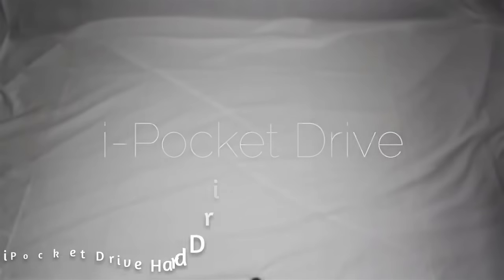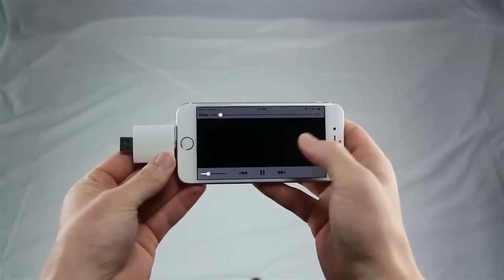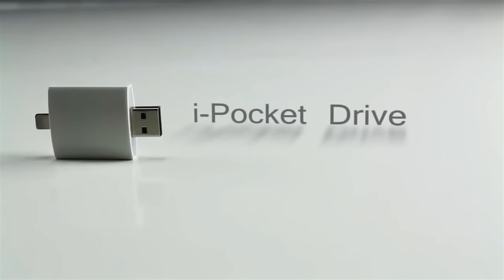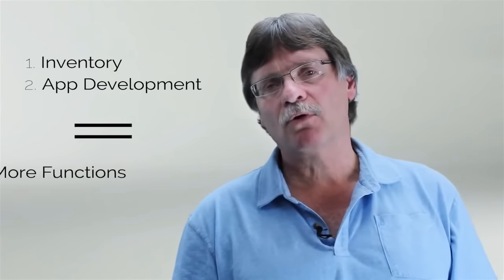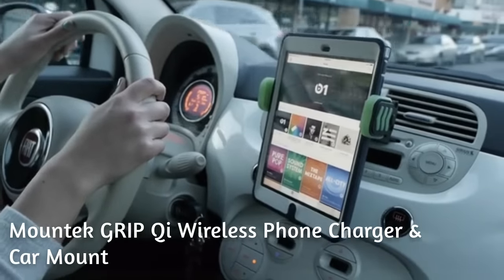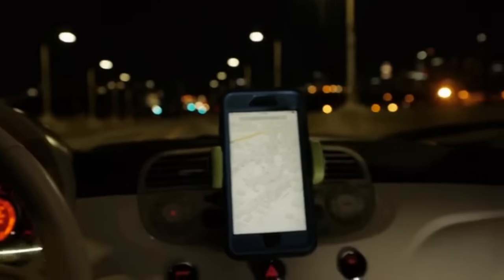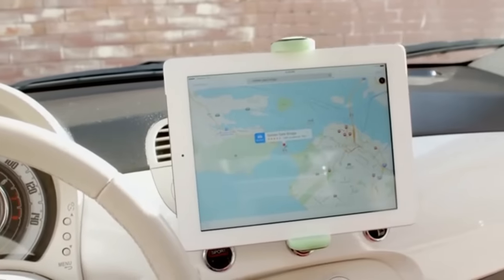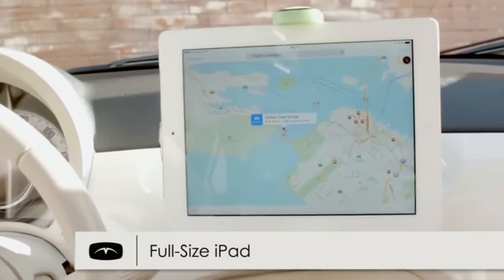Best iPhone 6s accessories for 2016 - iPhone gadgets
Best iPhone 6s accessories for 2016 - iPhone gadgets. Whether you've had your iPhone 6s or 6s Plus for a few months or only a few hours, you should have your hands on the best accessories to get the most out of your iPhone every single day. We did all the digging for you and came up with the best of the best accessories you absolutely need!

Introducing WonderCube, the world's smallest all-in-1 mobile solution for on-the-go generation, WonderCube is durable, super tiny, and lightweight. It lives on your keyring and always be there when you need it.

2. INFi Marvel - Super Smart Wireless Router
Instead of using network cables, INFi Marvel with PLC technology transmits Wi-Fi signals through power lines at home. It provides a stable Wi-Fi signal by bridging the wireless network through thick walls and leaves no “Wi-Fi dead zones” in your home.

256GB iKlips DUO: easily and securely share your content between your devices – iOS, Mac, and PC
With iKlips DUO it’s not about keeping everything on the go. It’s about managing your device better with the content you need when you need it.

Transfer & Store Data to an iPhone, iPad, Android, Tablet, PC, & MAC iPocket Drive a USB Hard Drive

5. Mountek GRIP Qi Wireless Phone Charger & Car Mount
Goodbye, battery anxiety. We’ve built a Qi wireless charger into a car mount that you use every day!